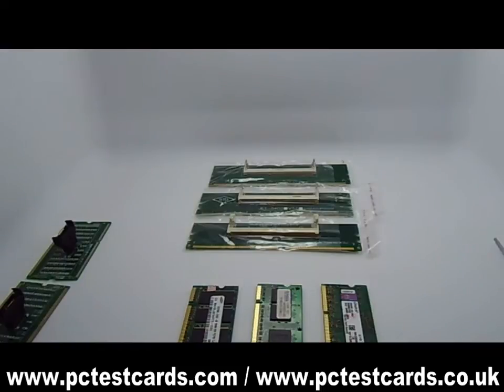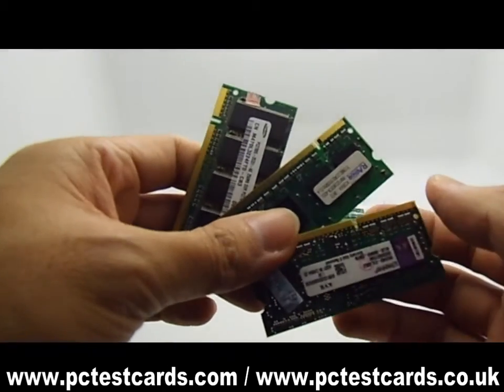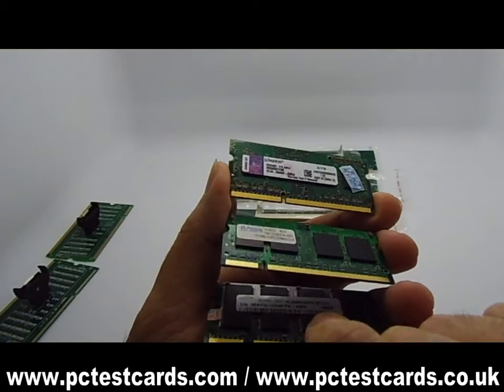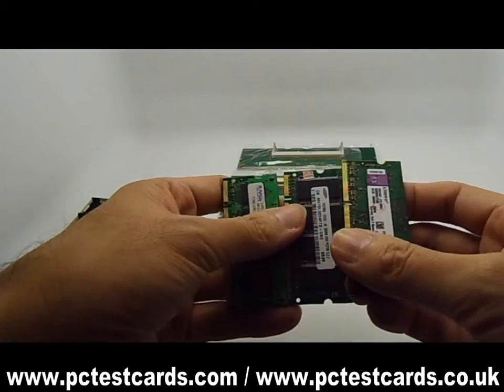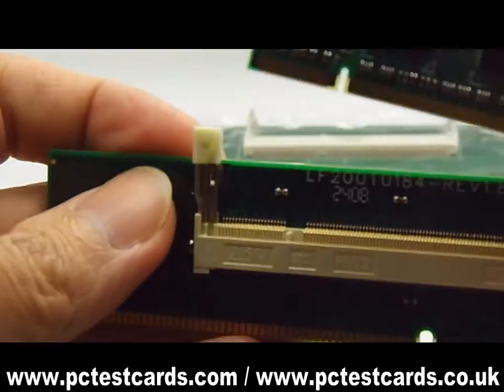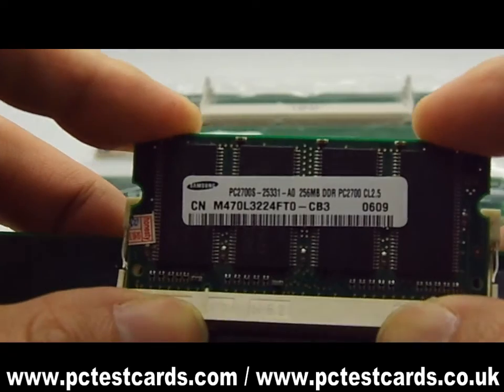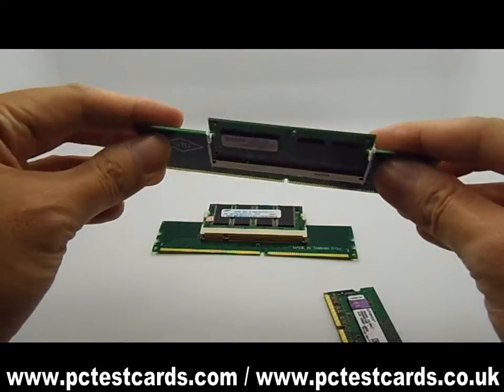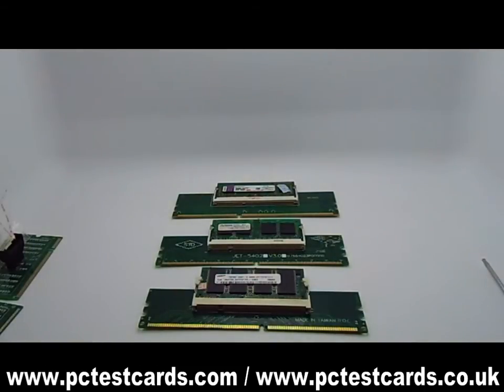How to quick test the laptop DDRs Memory RAM module on desktop PCs at low cost?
This video shows how to use the laptop-to-PC RAM converter cards to quick test the laptop DDR1, DDR2 and DDR3 memory modules on desktop computers.

A nice set of the PC gadget to add to the computer repair tool boxes.